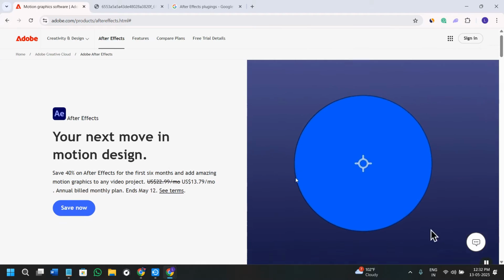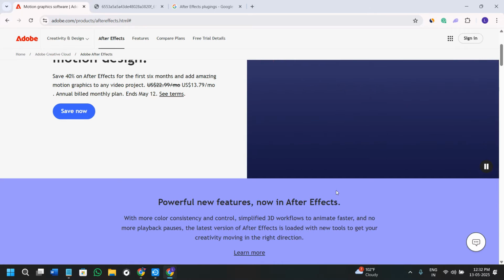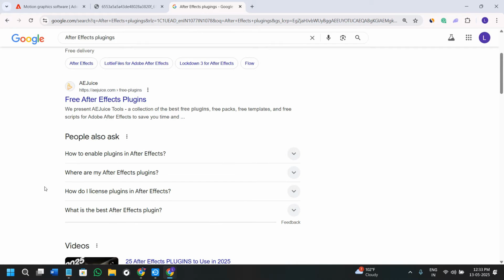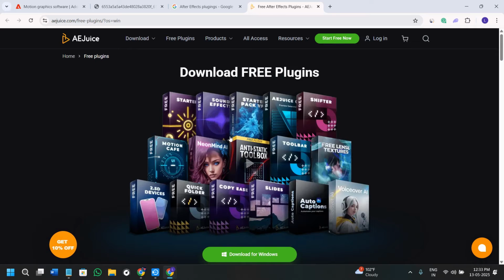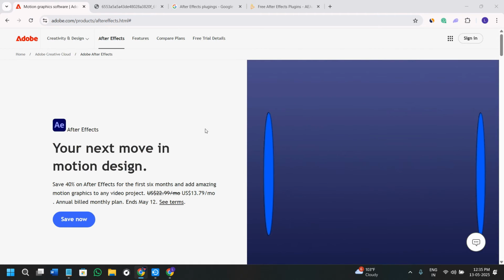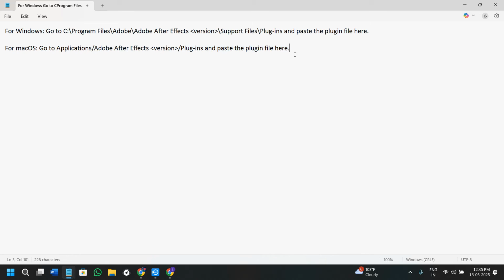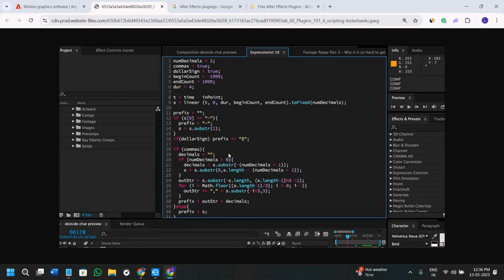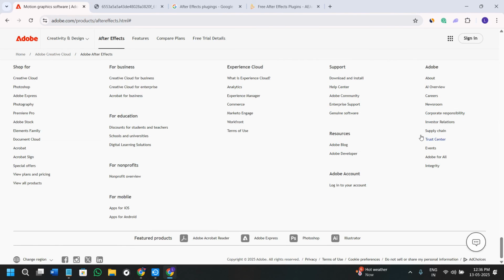How To Install Plugins In After Effects